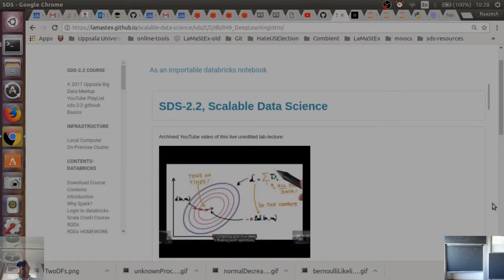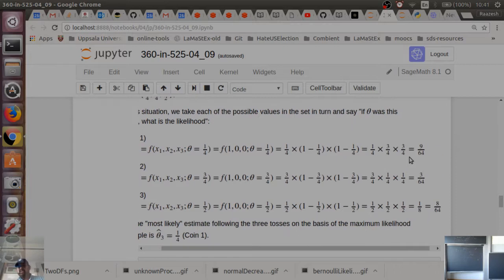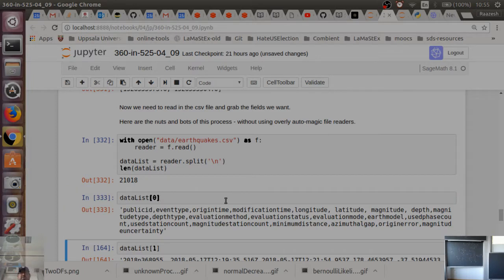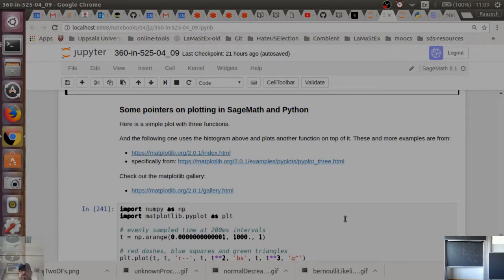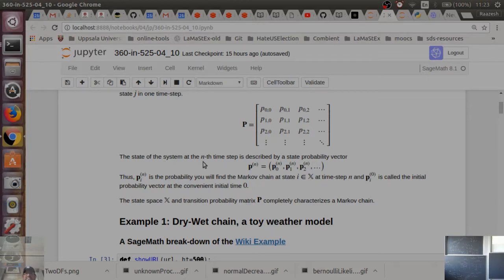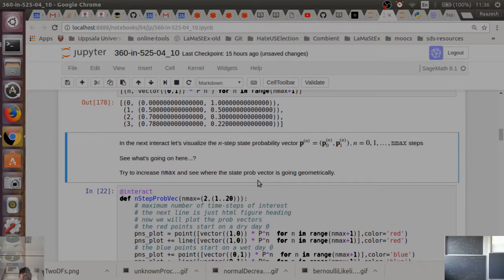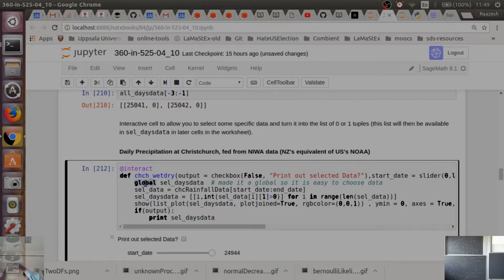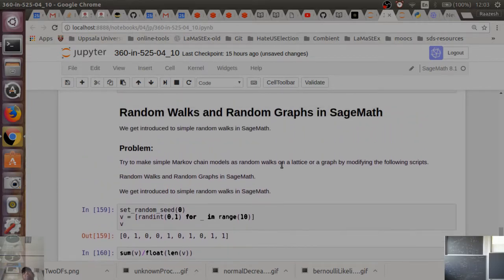360-in-525-04 (Day-3/3-LabLec-2/3) Minutes Course Set: Scalable Data Science from Atlantis